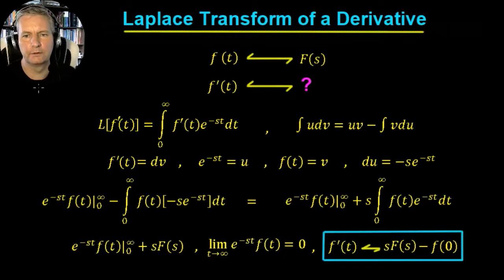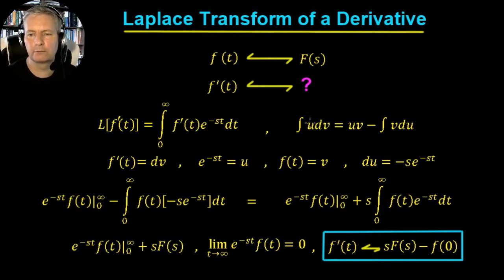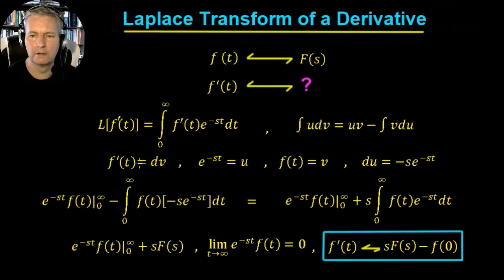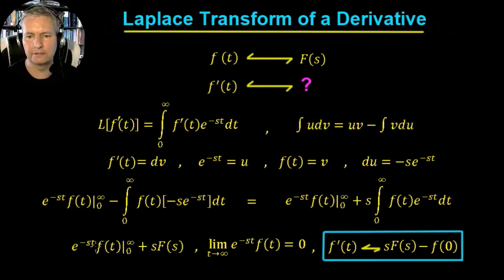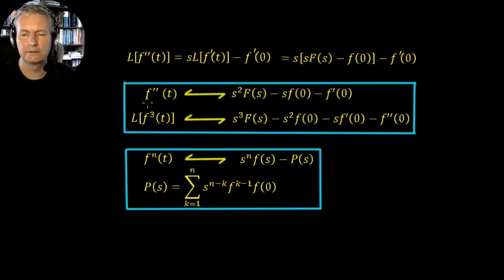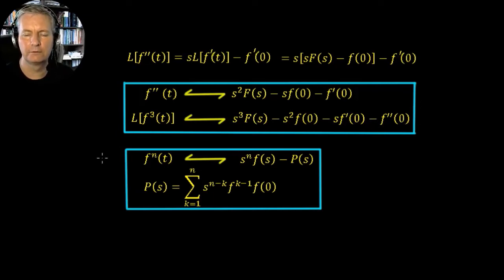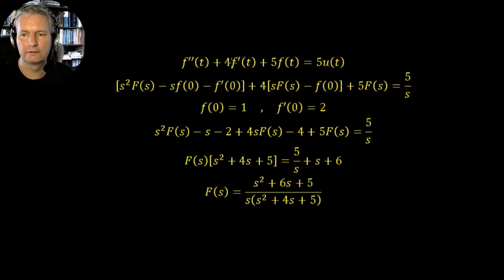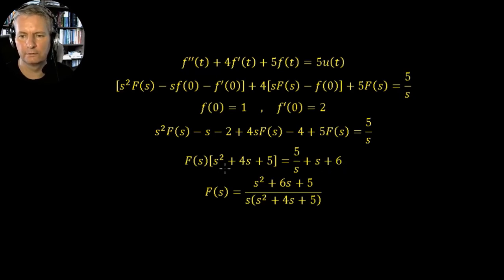Laplace Transform of a Derivative